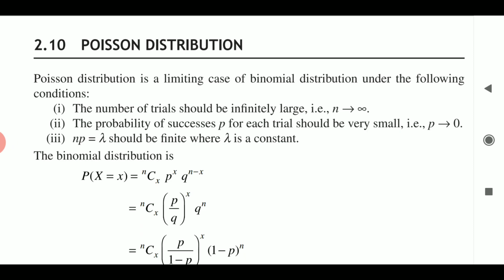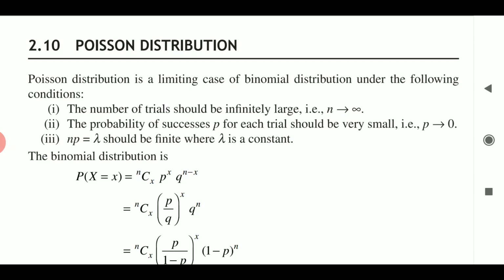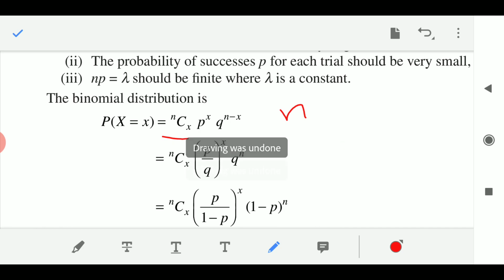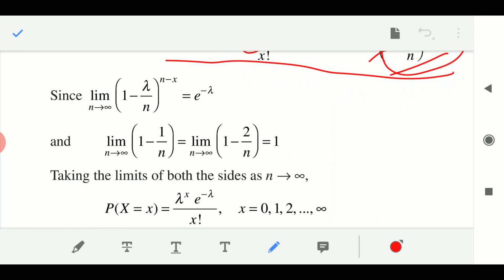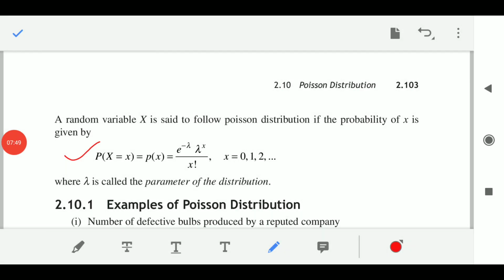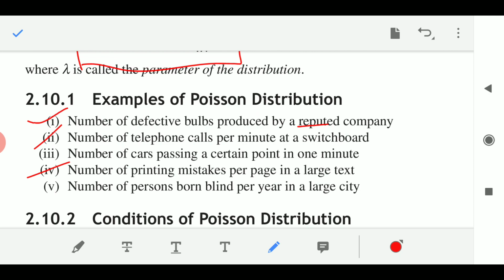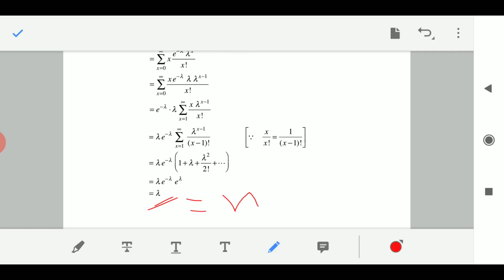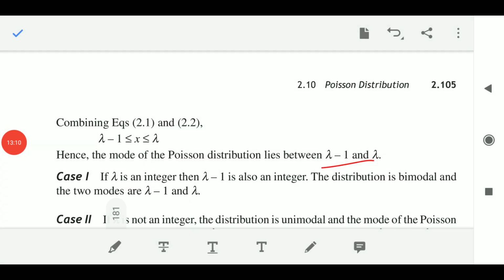SOT_2ndyr_NSM_Poission_Distrubution_Part1_08-05-2020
Introduced Poisson distribution.